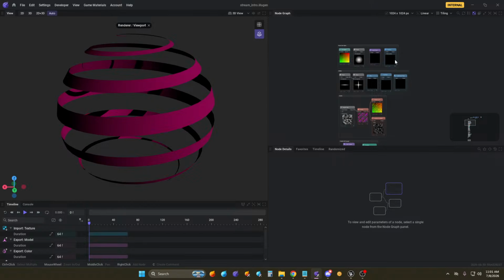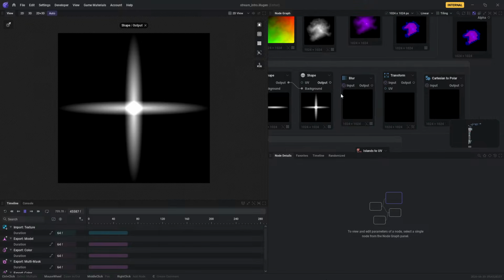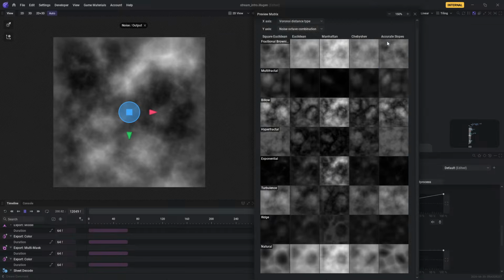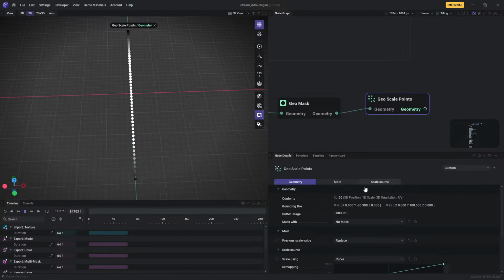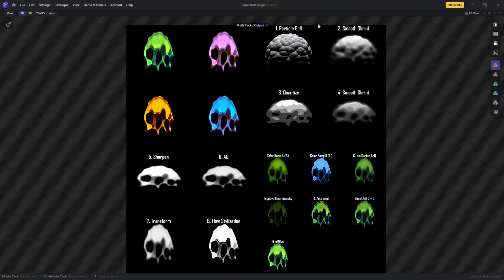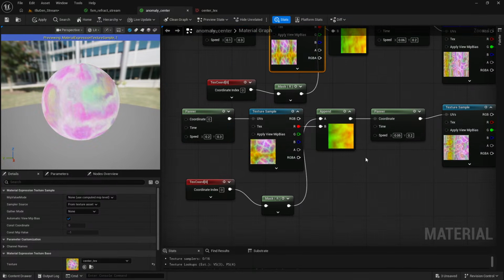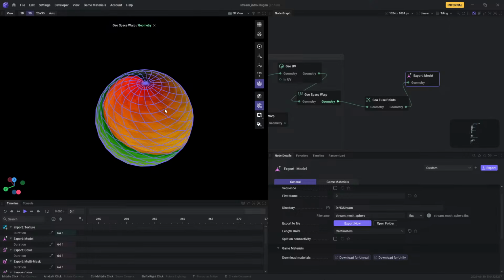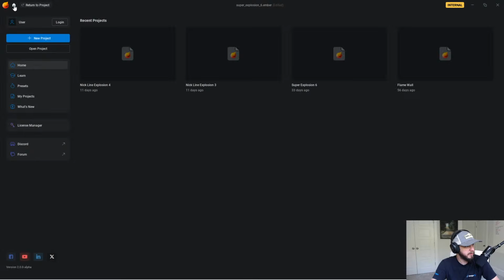IlluGen to UE5 Live Training Stream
Join us Wednesday, July 8th, at 11:00am EST for our next live stream! Nick will be teaching you how to use IlluGen and UE5 together, so that by the time the training has concluded, you can have more confidence in your abilities to use it in your day to day workflow.